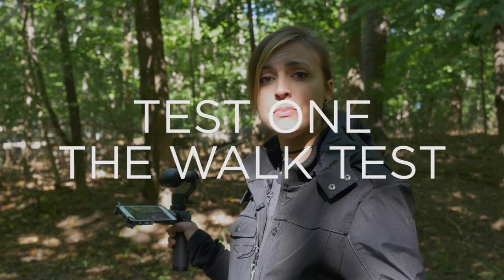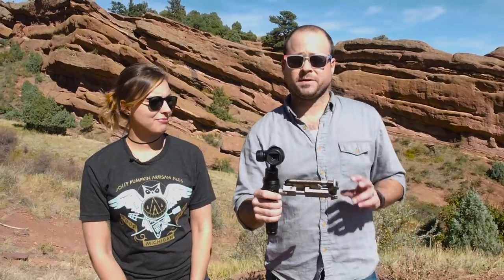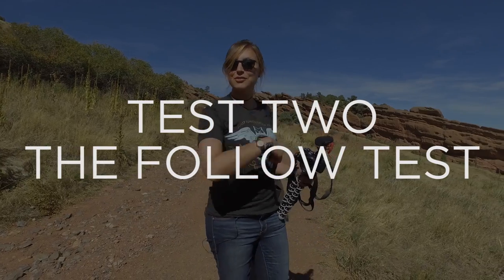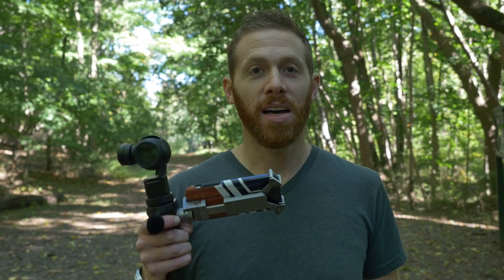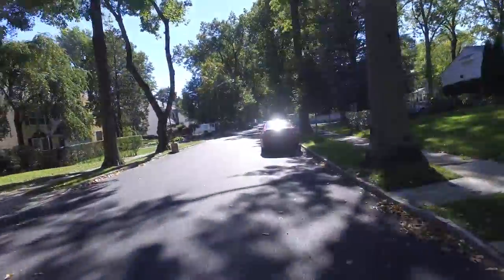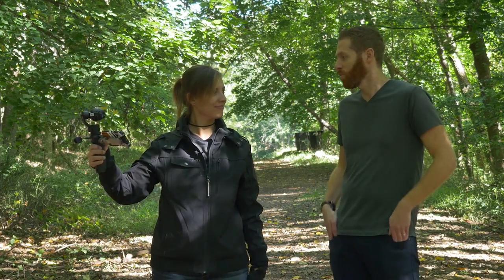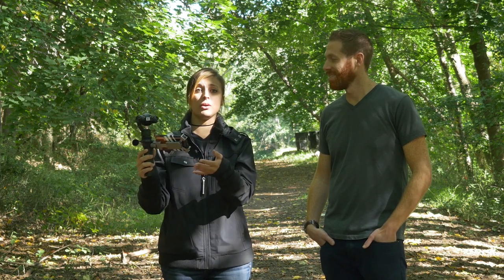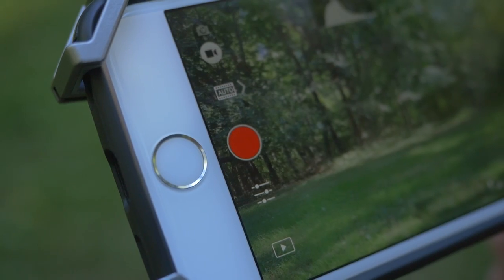DJI Osmo in Red Rocks Park, Colorado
Alison heads out to Colorado to find missing member Jay and checks out the DJI Osmo, handheld gimbal in the process. They check out Red Rocks Park, while Jay fumbles around with the Osmo controls and Alison does her best to walk in a straight line. Then, Alison and Josh take it for some further tests in NJ.

Equipment for this review provided by Unique Photo, UniquePhoto.com

Hosted by Alison Grasso (@here_say Instagram) , Josh Weiss (@LeftLensCapOn Instagram), and Jay O'Meara (@jayomeara Instagram).